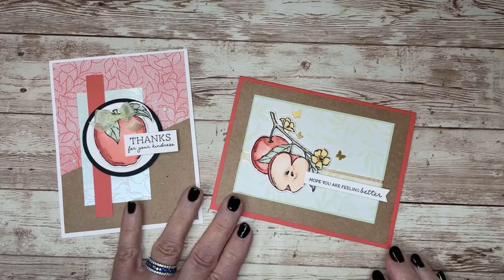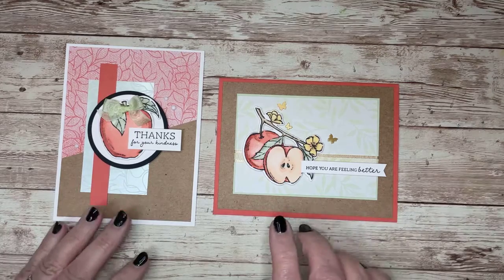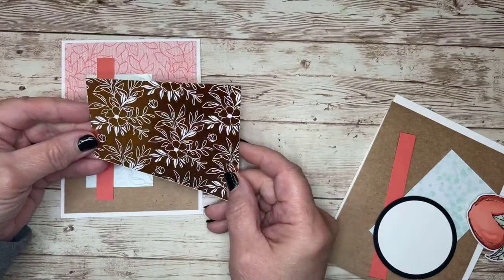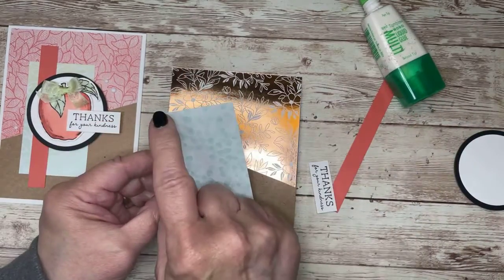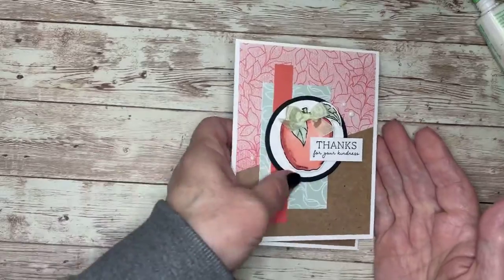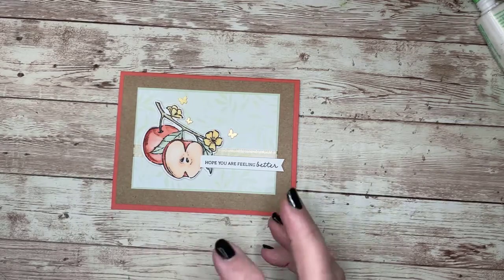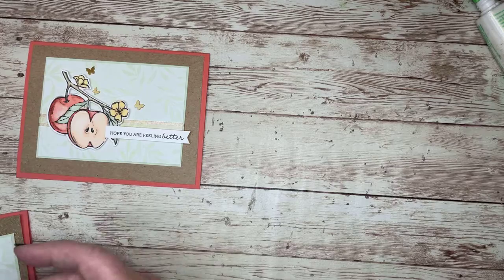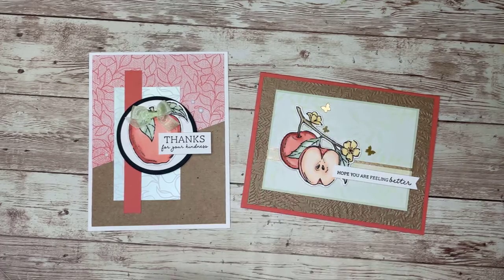Apple Harvest and Week 1 Deals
Several promos are happenin' this month at Stampin' Up! and you won't want to miss 'em!! New dies have been created for some already released stamp sets. I am featuring the Apple Harvest/Apple Blossoms stamps and dies along with items on sale this week until 9/7. Don't miss out!!